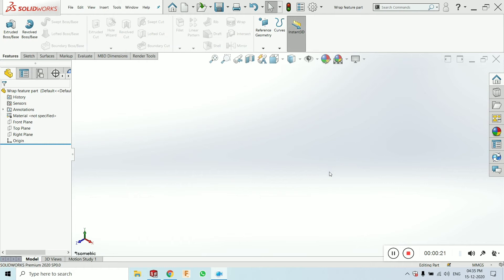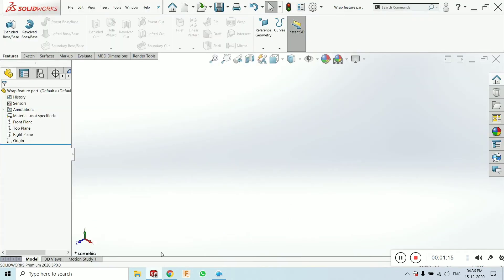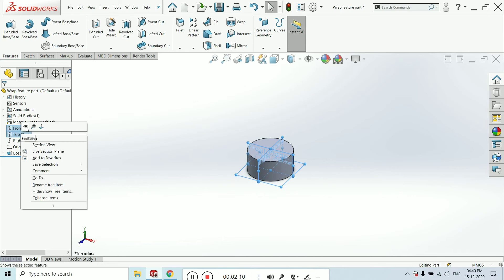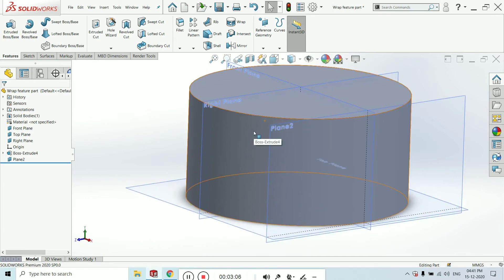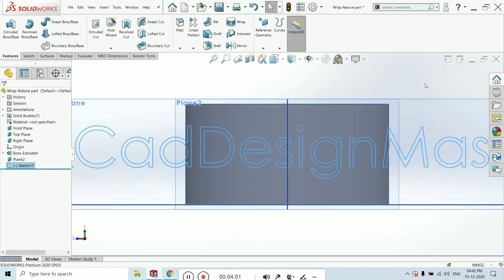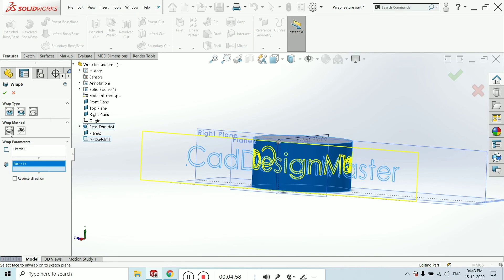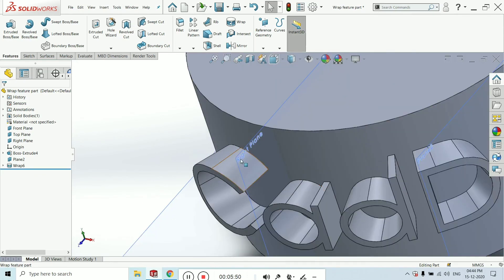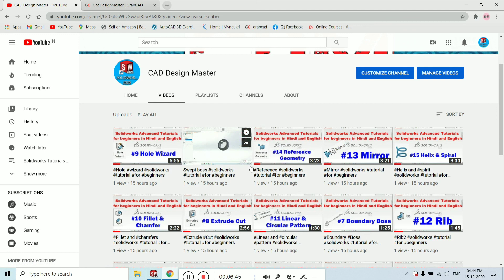Wrap Feature Solidworks Advanced Tutorial in hindi